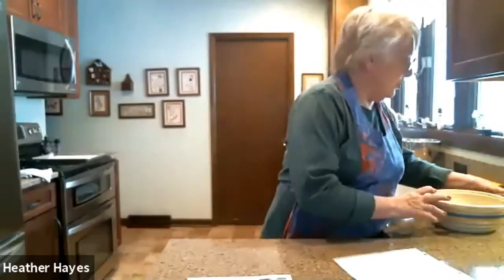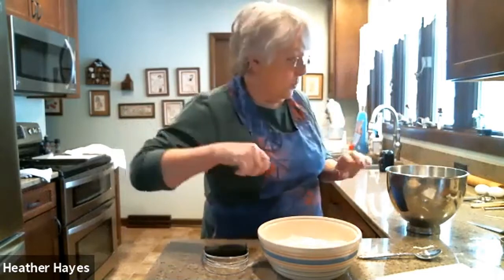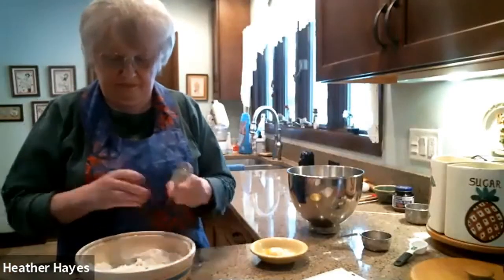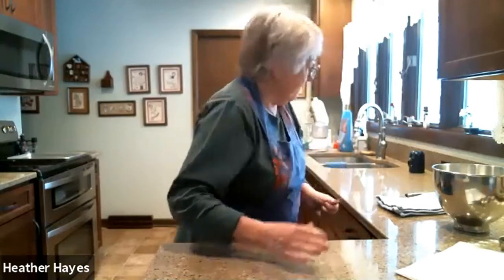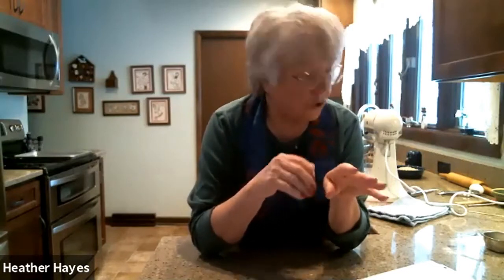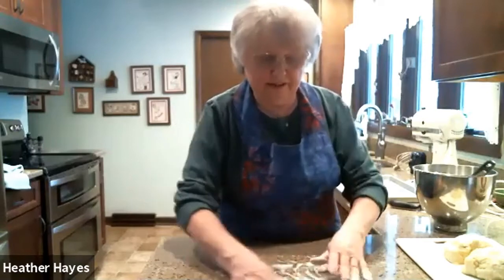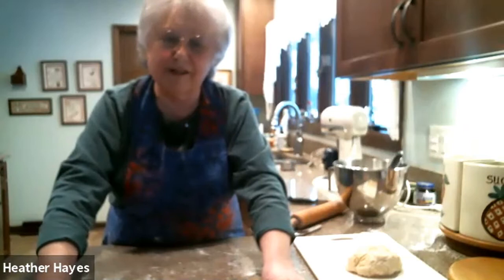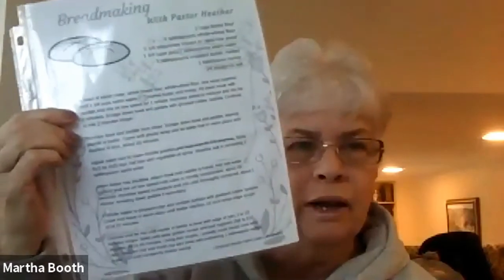Family Table- Beigle